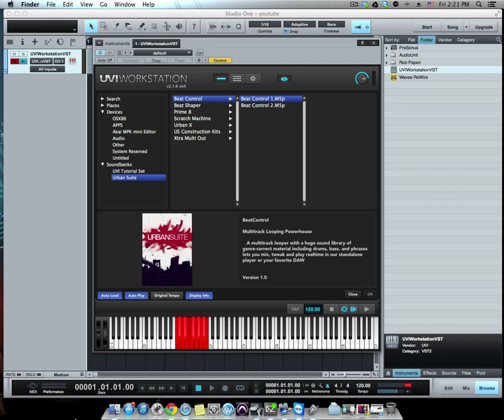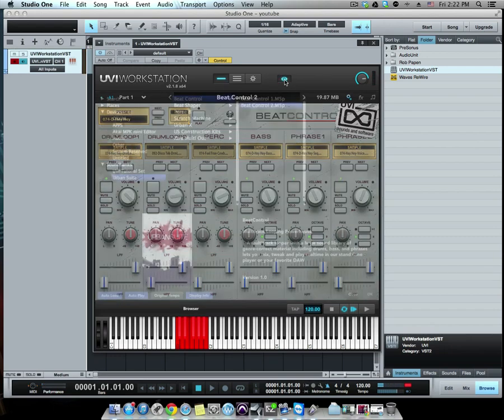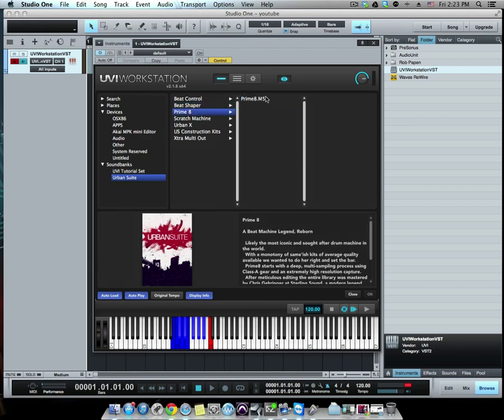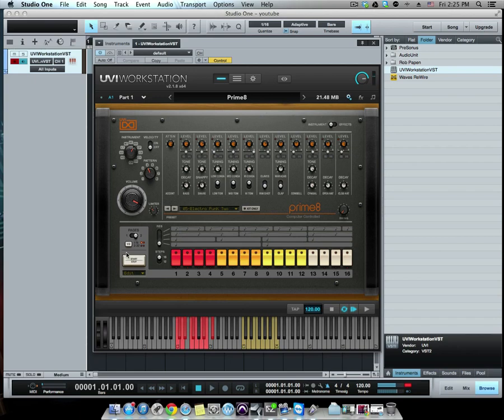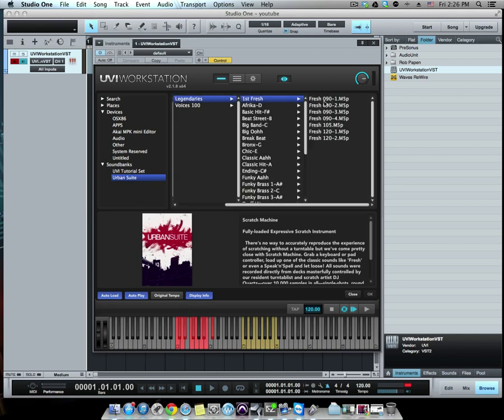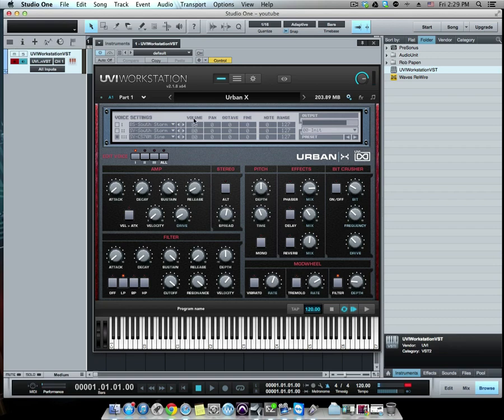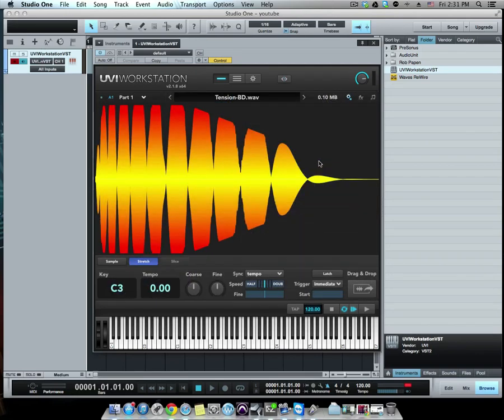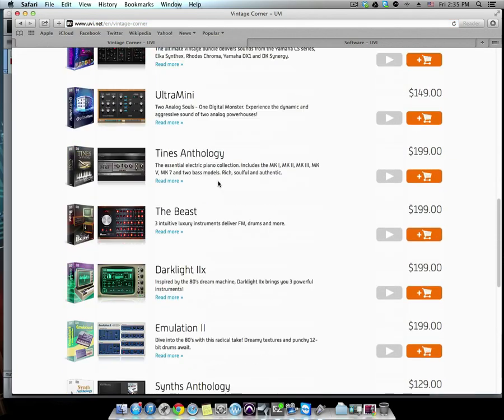UVI Workstation Urban Suite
UVI, producers of one of the best selling urban sample libraries ever, are back with the most complete suite of instruments and sounds for beat-driven street music production on the planet. Urban Suite delivers 5 new instruments and a massive sample library tailored for contemporary music producers, perfect for hip hop, R&B, trap, glitch, beat, experimental and more. Both a comprehensive retrospective of the classics and a collection of new and innovative tools, Urban Suite embodies the creative spirit and boundary-pushing heritage of beat music production.

In an effort to give you the absolute best sound quality possible, every sample used in Urban Suite (both in-instrument samples and all of the construction kits) were professionally mastered by Chris Gehringer at Sterling Sound in NYC. A modern legend of urban music, Chris has worked with Rihanna, JayZ, 50 Cent, Wu-Tang Clan, Snoop Dog, Nas, Naughty by Nature & Robin Thicke to name a few. His amazing ears and genre expertise have helped to make every aspect of Urban Suite sound simply fantastic out of the box.
USD $199.00